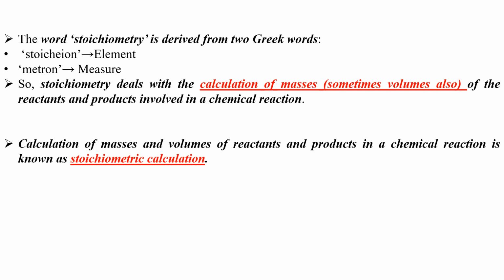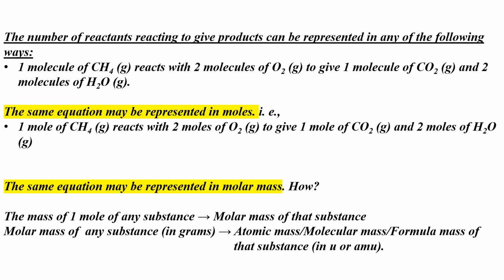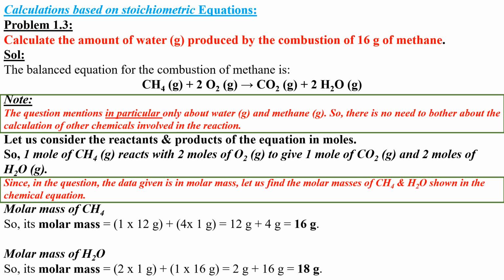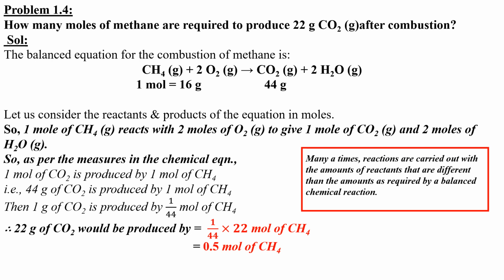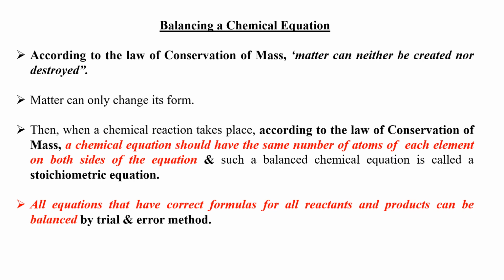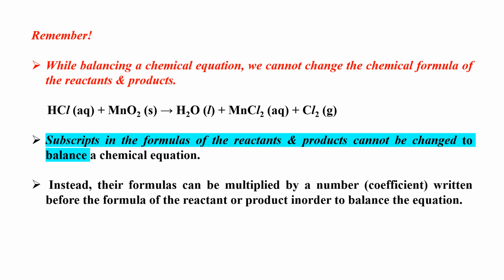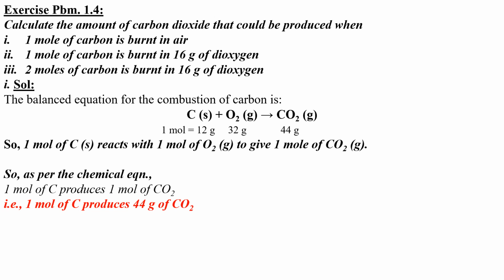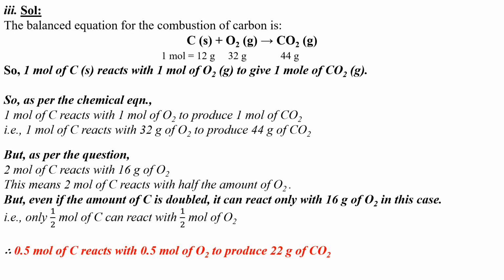Chapter 1 Stoichiometry & Stoichiometric Calculations